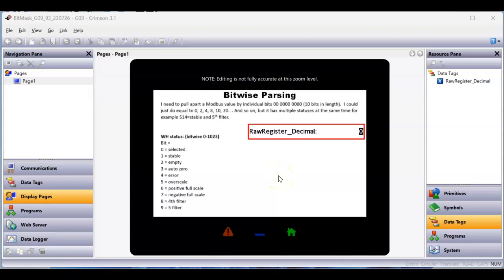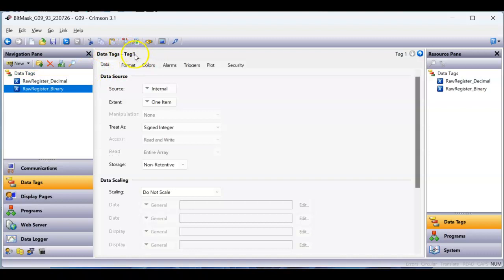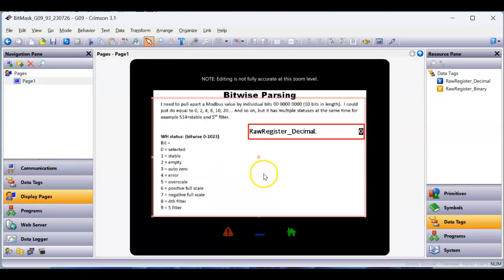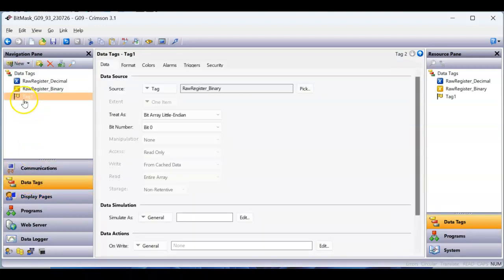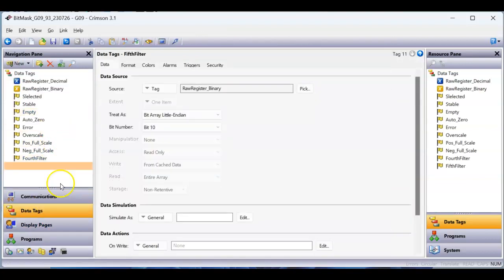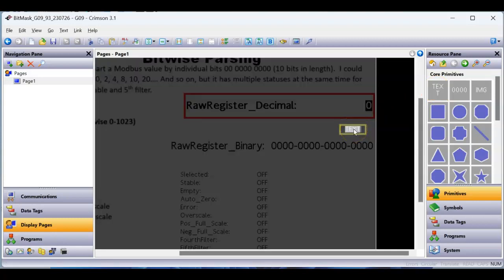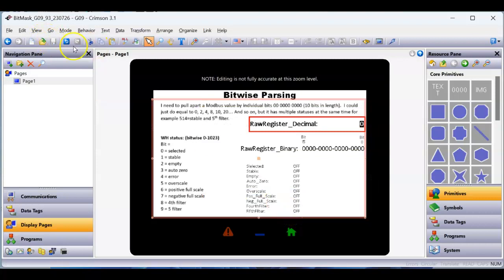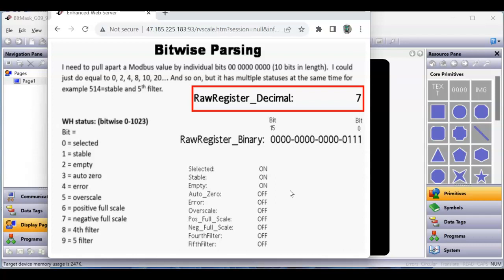BitWise Parsing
This video shows how to take a Word Register Tag and parse it into Bits to show specific values.